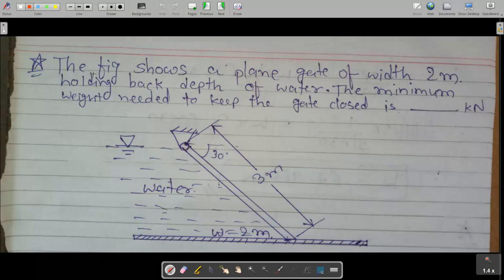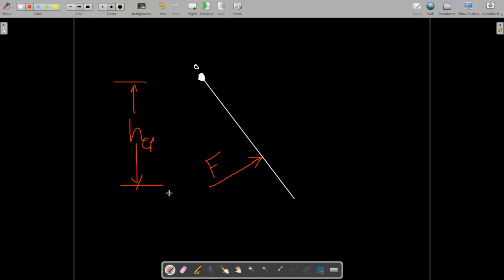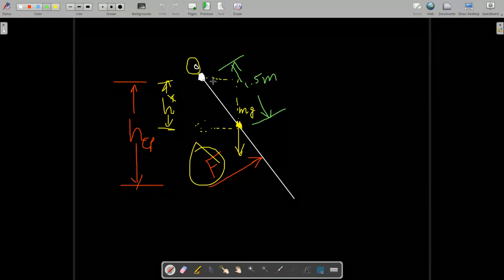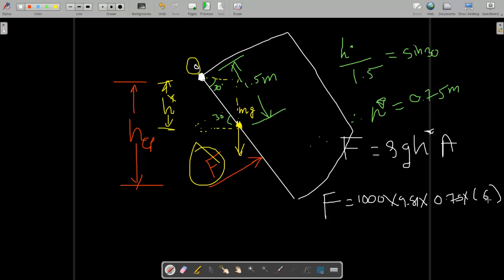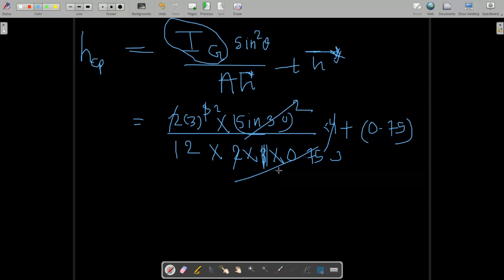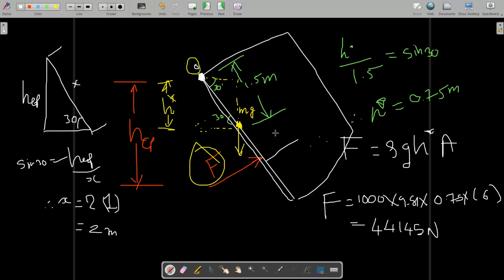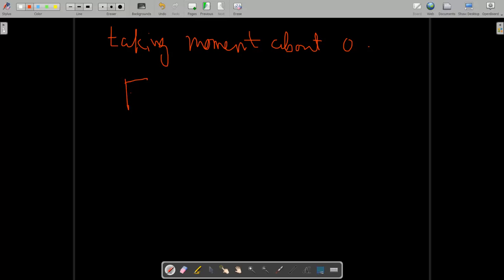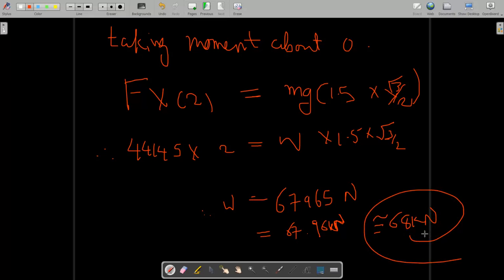GATE PRACTICE QUESTION || HYDRO STATIC FORCES